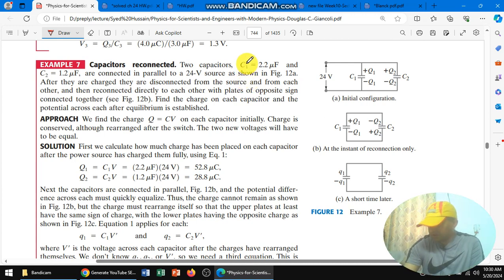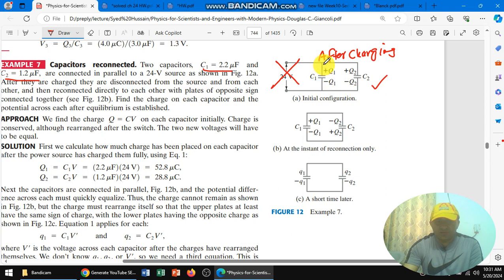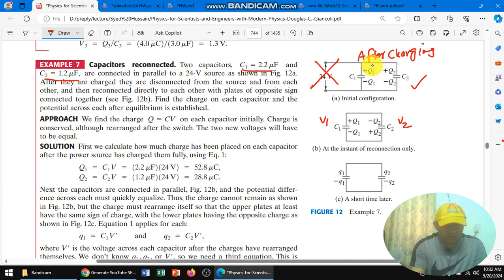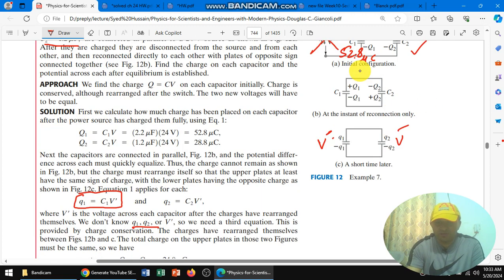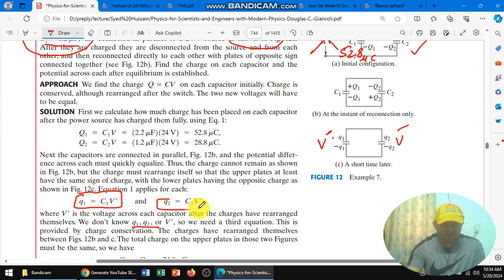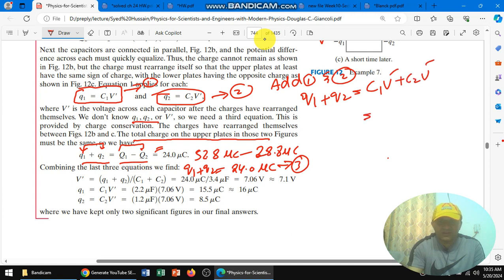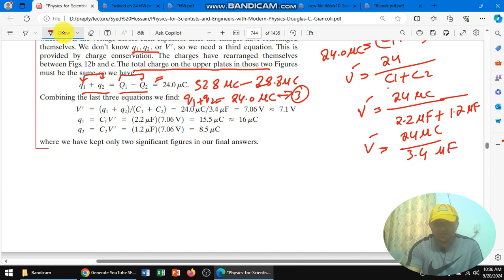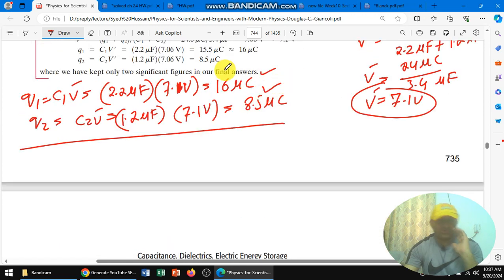Lec-10| Example 7 CH 24| Capacitors Reconnected | Physics-for-Scientists & Engineers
EXAMPLE 7 Capacitors reconnected. Two capacitors, c1=2.2 micro farad and c2=1.2 micro farad  are connected in parallel to a 24-V source as shown in Fig. 12a. After they are charged they are disconnected from the source and from each other, and then reconnected directly to each other with plates of opposite sign connected together (see Fig. 12b). Find the charge on each capacitor and the potential across each after equilibrium is established.
How to Solve Complex Series and Parallel Capacitor Combinations Easily

    Mastering Complex Capacitor Combinations: Step-by-Step Guide

    Unraveling Capacitor Conundrums: Expert Tips Revealed

    Demystifying Series and Parallel Capacitor Configurations
In this video, learn how to easily solve complex series and parallel capacitor combinations. Discover expert strategies and step-by-step guidance to tackle capacitor conundrums effectively. Watch now to master capacitor configurations and unlock the secrets of capacitor equilibrium.
How to Solve Complex Capacitor Combinations Easily

    The Ultimate Guide to Capacitor Configurations: Simplified!
Capacitor Conundrums Solved: Expert Strategies Unveiled

    Unlocking the Secrets of Capacitor Equilibrium: A Comprehensive Guide
how to find capacitance when capacitors are reconnected and equilibrium is established